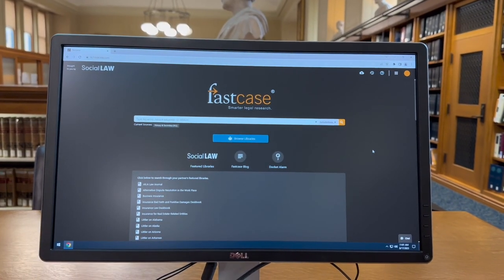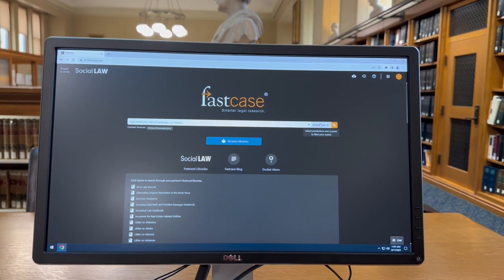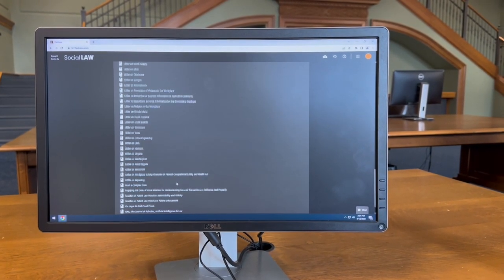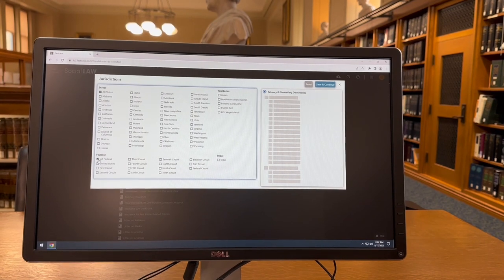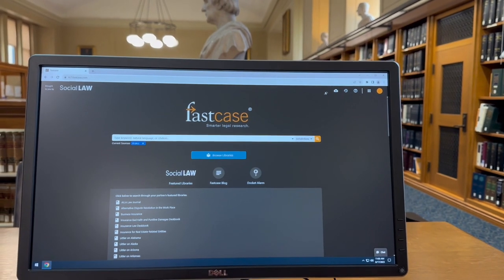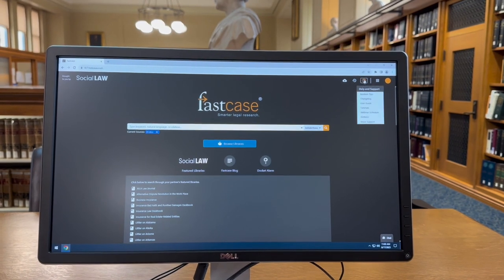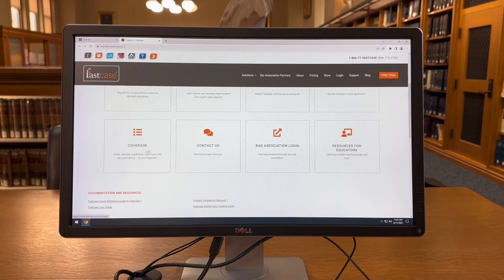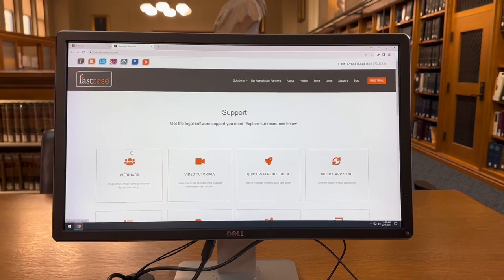Featured Database: Fastcase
for more information about the Library

Today we are going to talk about Fastcase, a remote resource that gives Social Law members access case law from all 50 states and federal courts, statutes, and regulations.

Fastcase also includes secondary sources such as Littler Employment Treatises, Map a Complex Case by Dave Dolkas, Zalma on Property & Casualty Insurance, RAIL: The Journal of Robotics, Artificial Intelligence & Law, AILA  Law Journal to search. browse, print, and download.

Fastcase relaunched the legal news website Law Street. This free resource covers current legislative and regulatory developments as well as high-profile litigation. Readers can sign up for daily email alerts for articles of interest.

For more information about Fastcast, or to set up Fastcase training, please visit socialaw.com or contact the Circulation or Reference Departments.